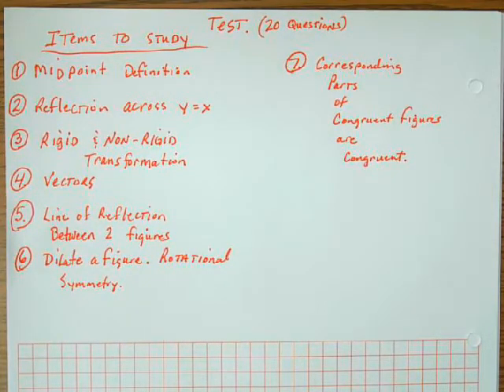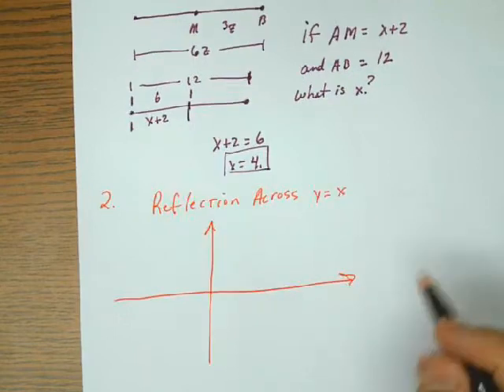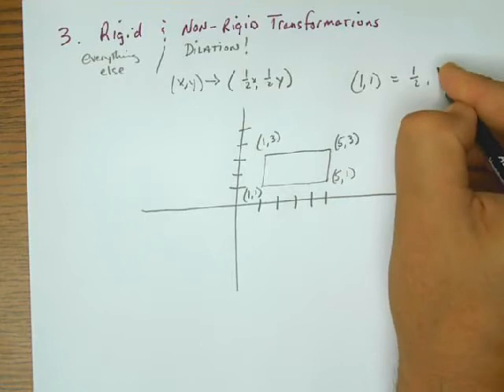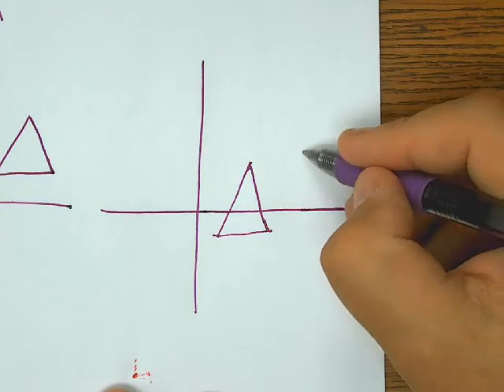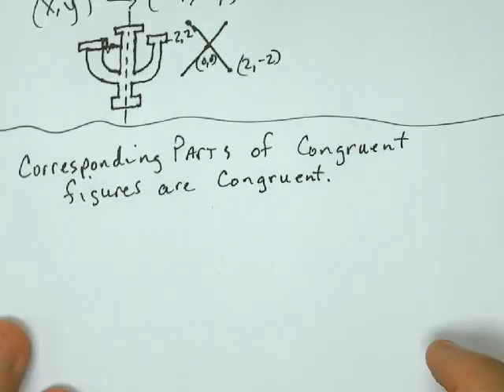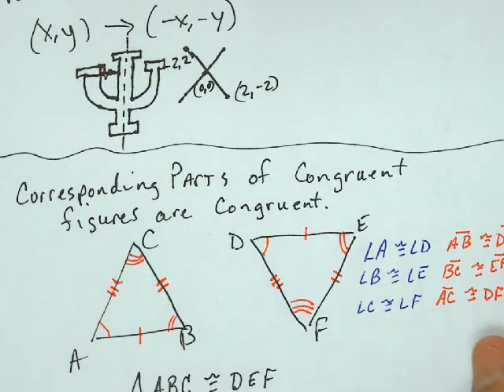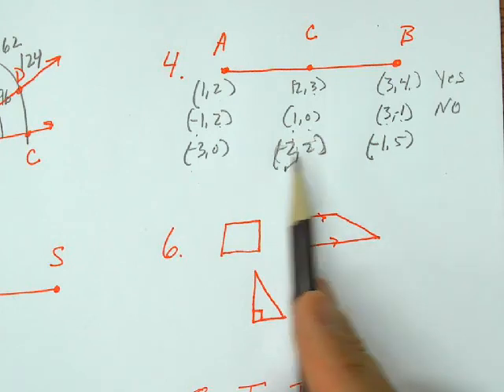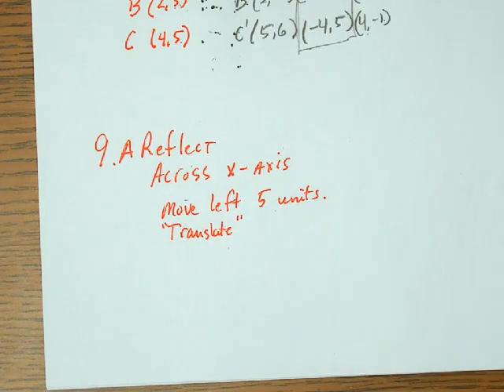Review for Unit 1 Test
Modules 1,2 and 3.